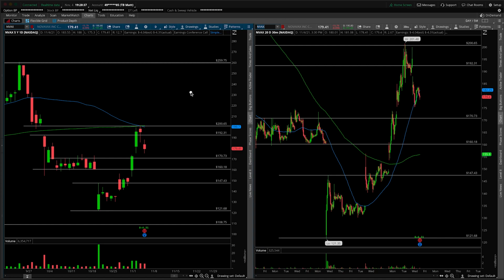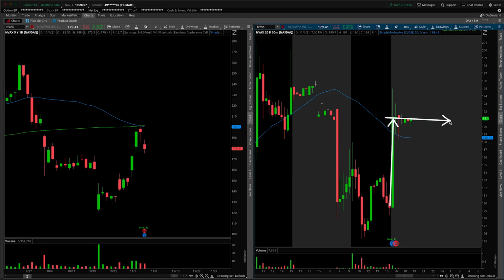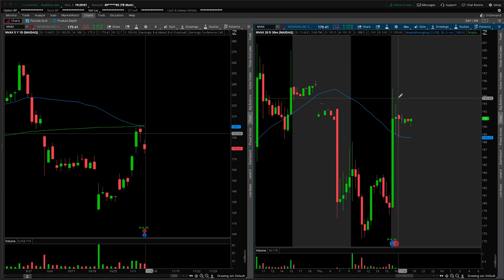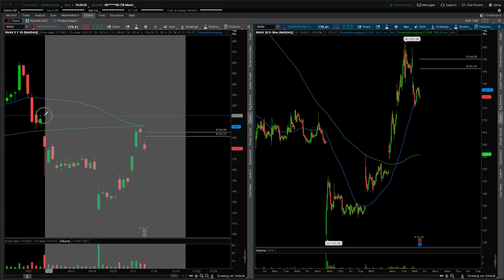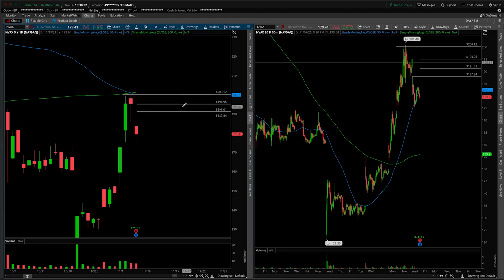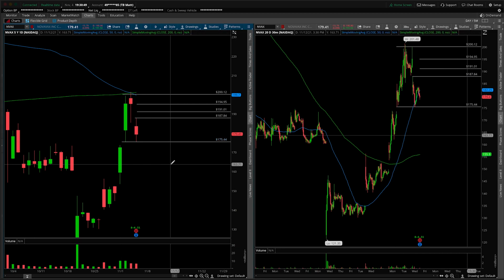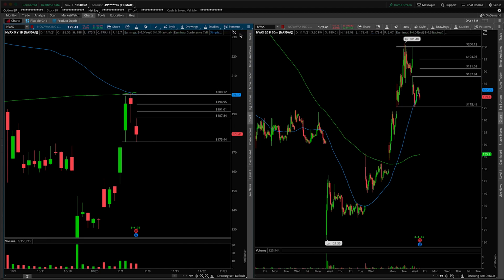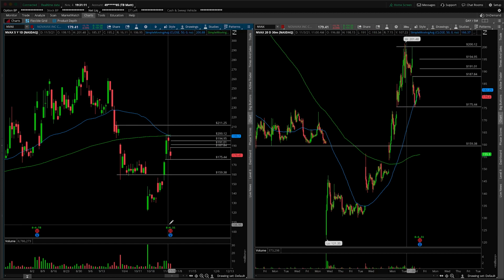NVAX (Novavax) Stock Technical Analysis | 11/4/2021